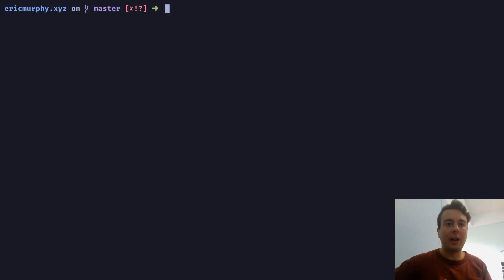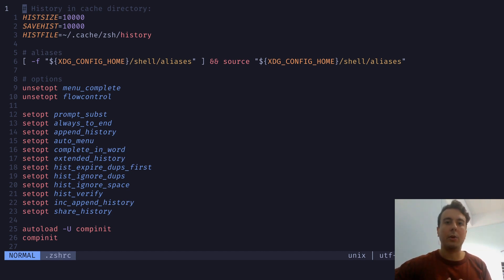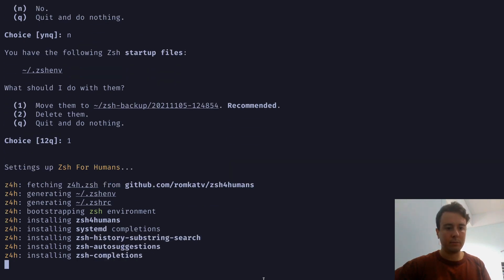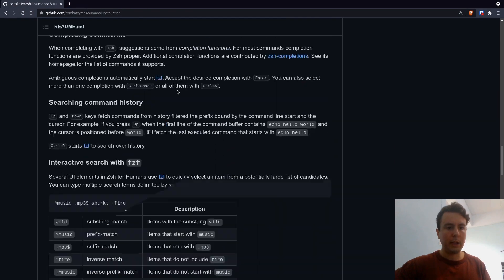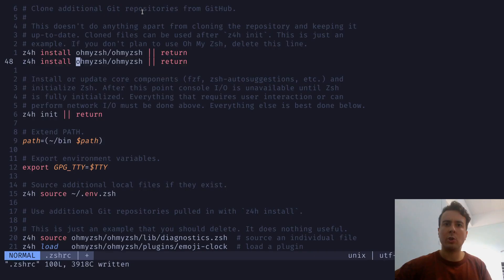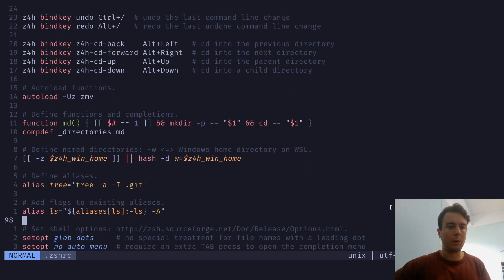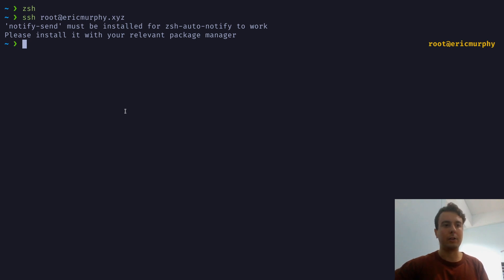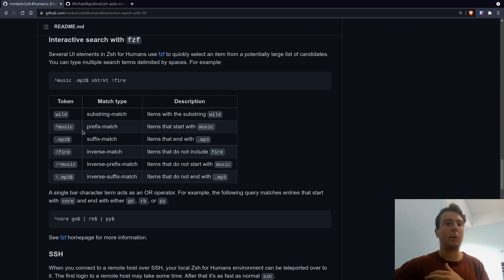Too lazy to configure ZSH? Just use this script...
Are you too lazy to set up and configure ZSH yourself, but don't want to be bogged down by slow frameworks like Oh My ZSH? Try zsh4humans, a script that will automatically install ZSH, a theme, handy plugins and more. Now you too can have a cool prompt that you can show off to all of your friends with none of the work. Now you can save time configuring your .zshrc and do something better with your time, like watching YouTube videos...

I'd still personally reccommend configuring ZSH yourself, but if you don't have the time or the patience for that then this is a great second option.

0:00 Intro
2:32 Installing ZSH4Humans
3:35 Installing Powerlevel10k
4:30 ZSH4Humans Features
5:51 Configuration
6:56 Installing additional plugins
8:24 Additional Configuration
9:21 SSH Teleportation
10:48 Installation directory
11:12 Uninstalling
11:52 Conclusion